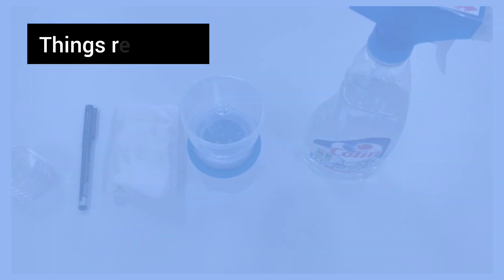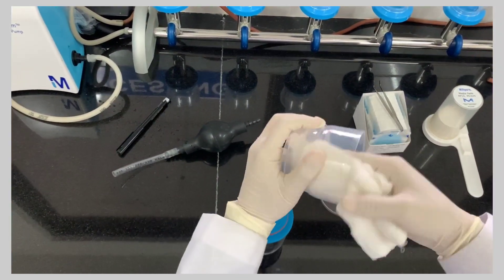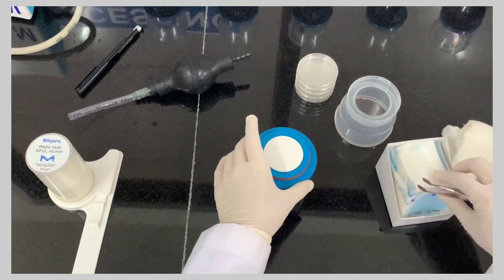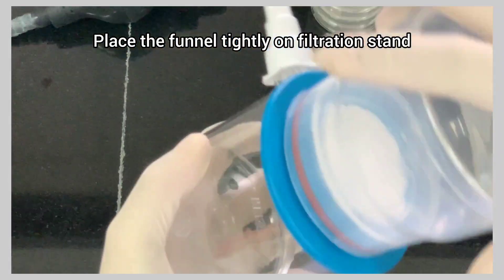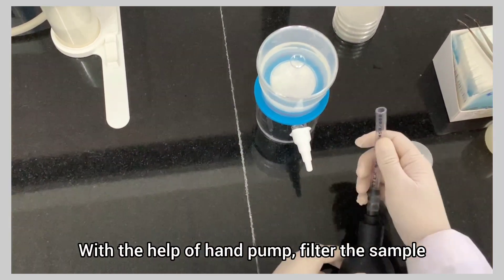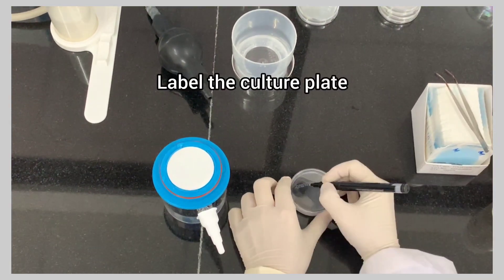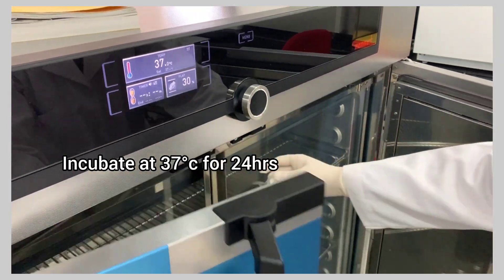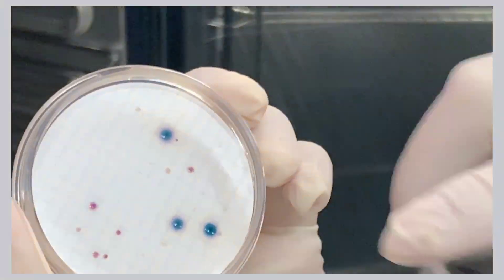Drinking water quality testing using Membrane Filtration technique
Water Quality Testing at Nation Water Reference Laboratory at Royal Centre for Disease Control